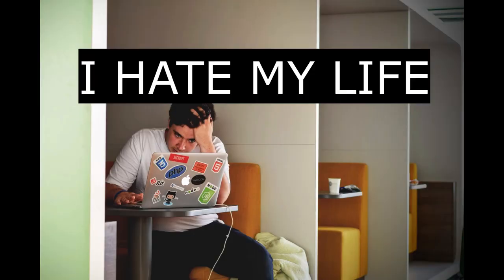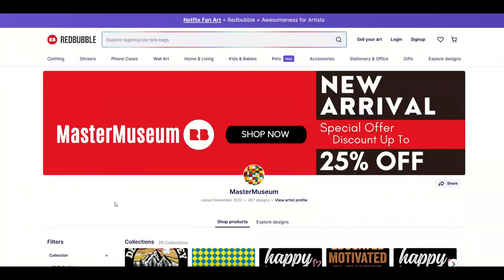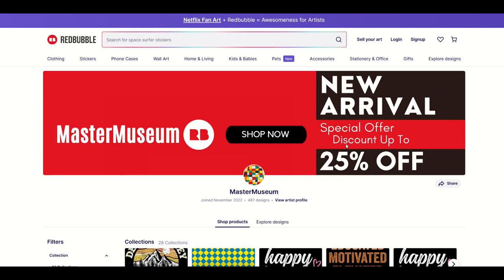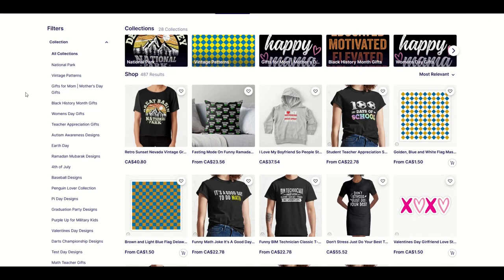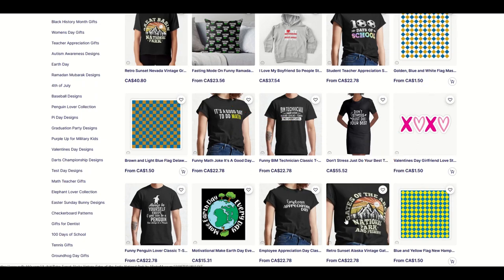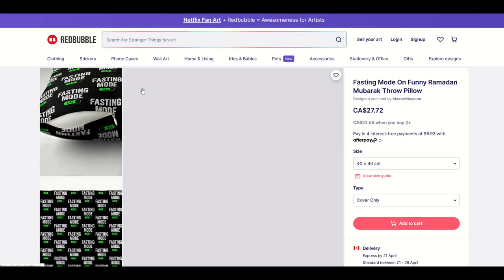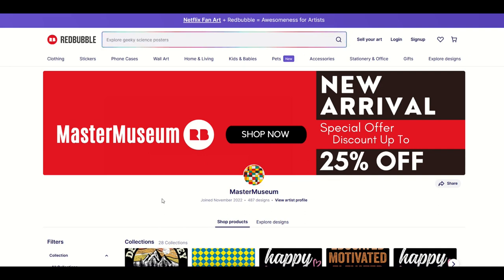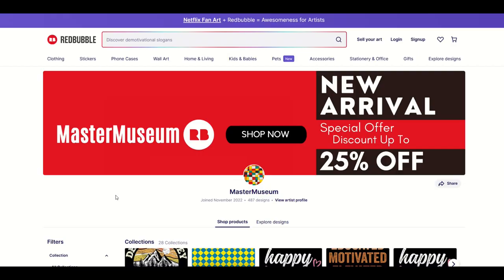3 Tips to Help MAKE A SALE (Redbubble Store Review)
I received an email from a hardworking Redbubble shop owner who is set up, has designs and collections, and has even made a few sales. But they can't seem to get to the next level. In this video, I review the store and offer 3 TIPS on how they (and YOU) can take your Redbubble store to the next level, and increase your chances of making a print-on-demand sale!